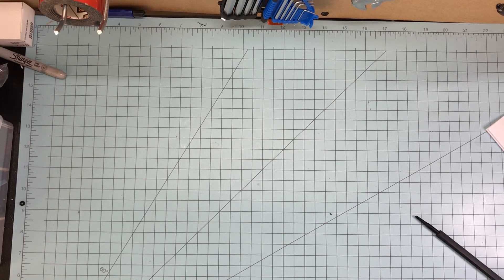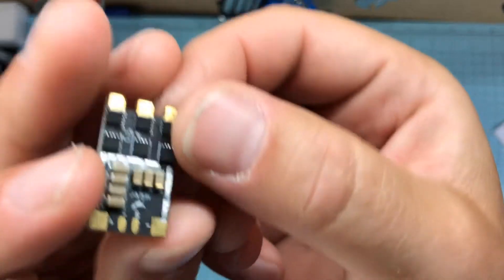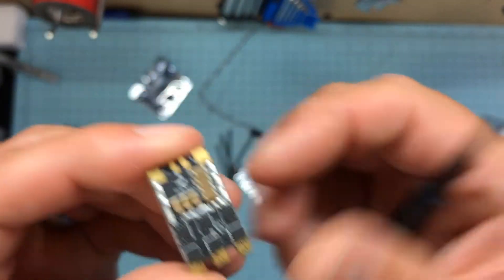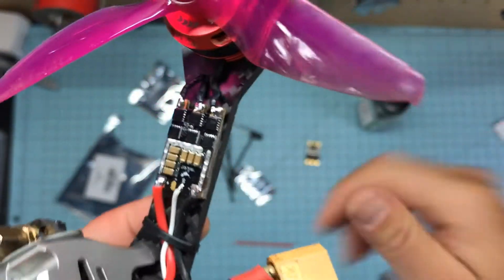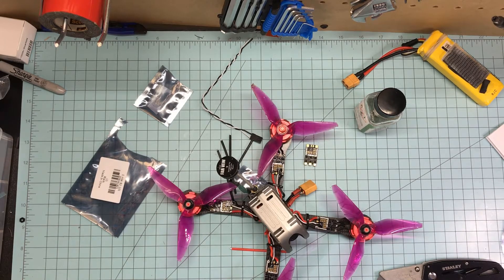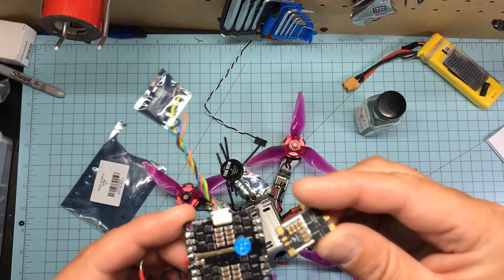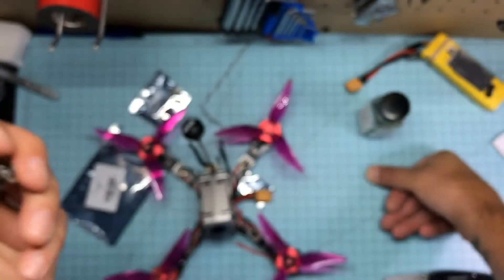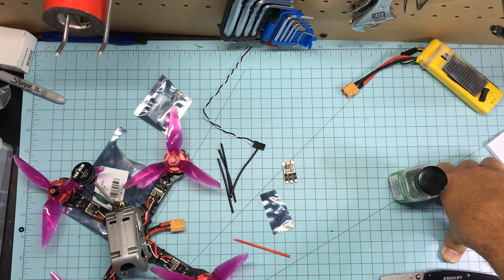HGLRC BS28A BLHeli - S 28A ESC Review (GearBest)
Awesome ESC.. check it out,